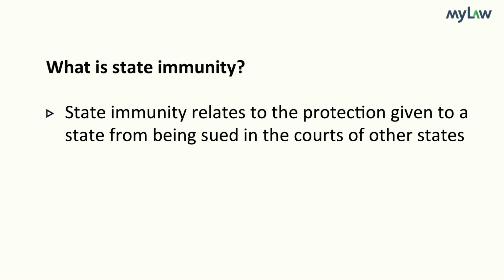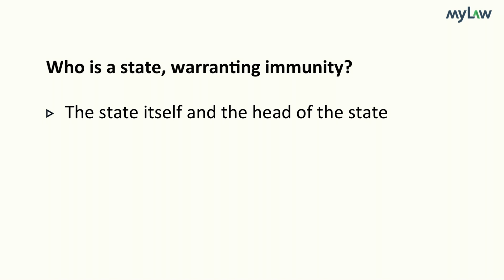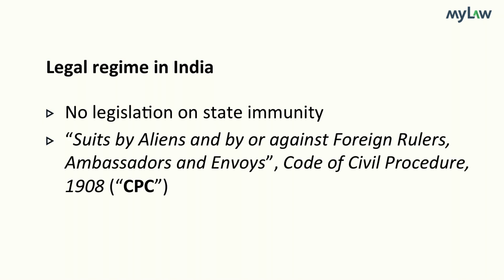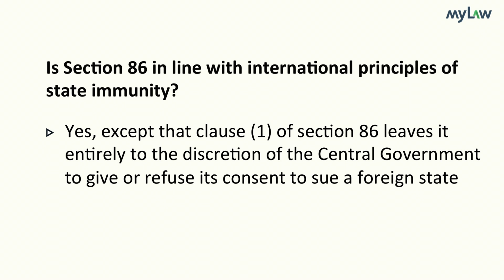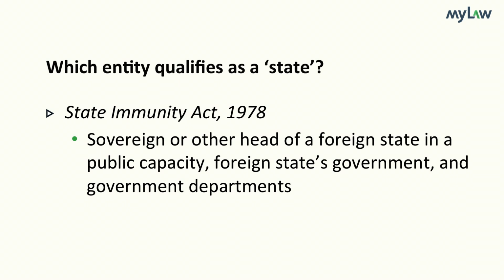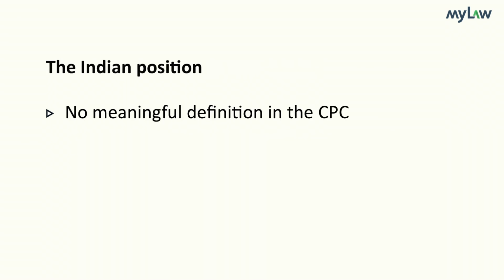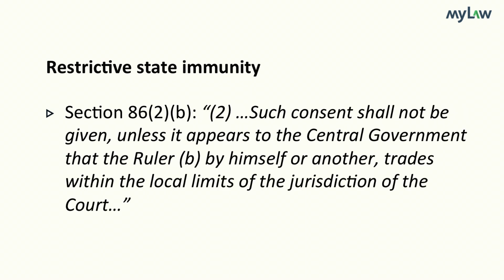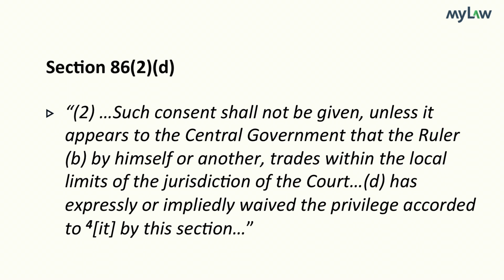Private International Law II